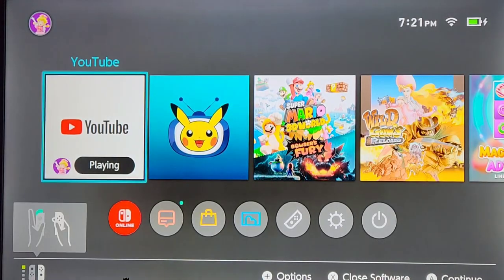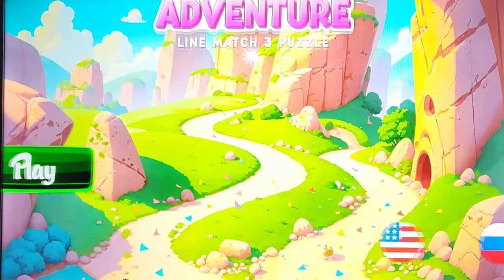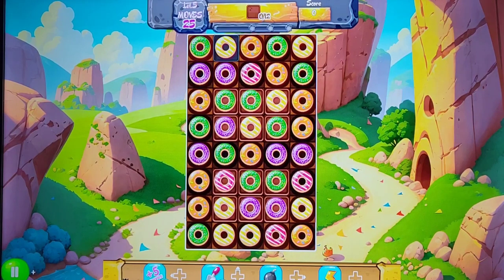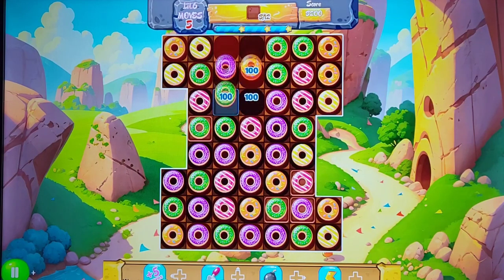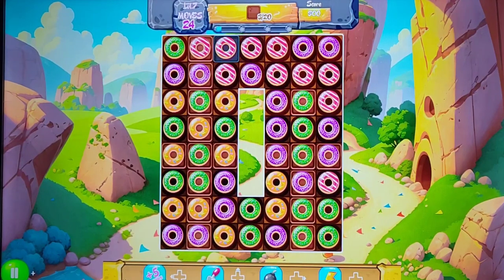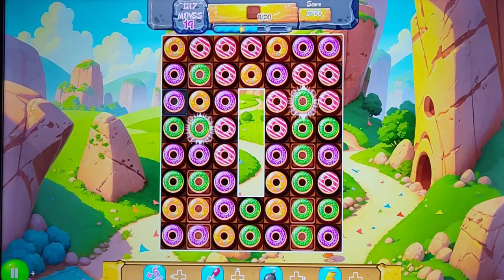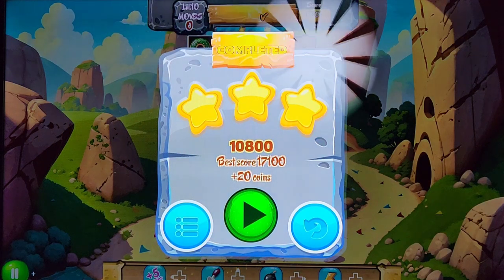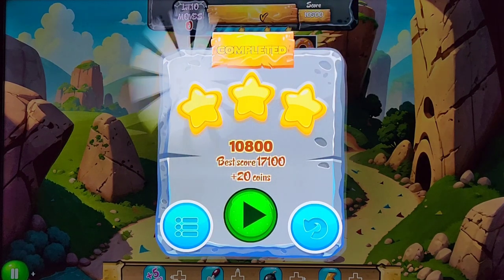Magic Donut Adventure Line Match 3 Puzzle (Switch, 2023) gameplay